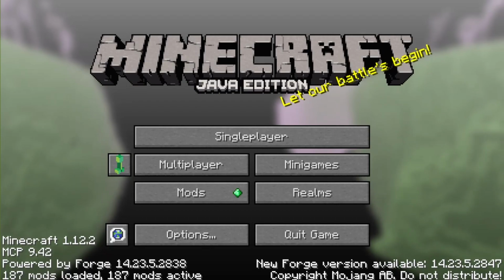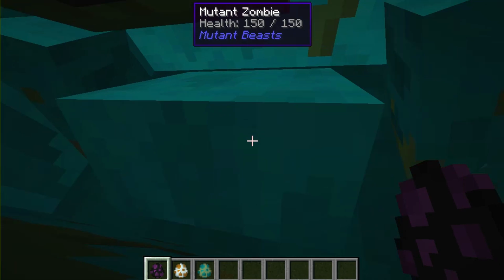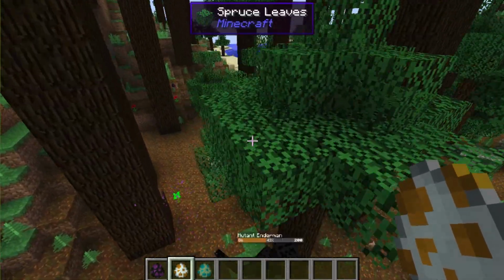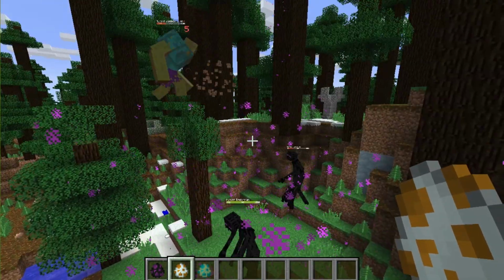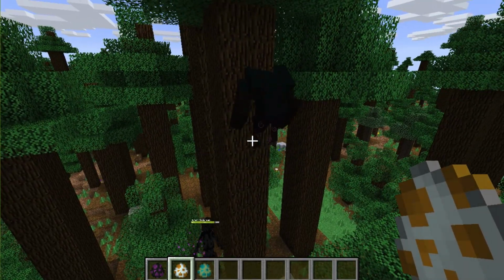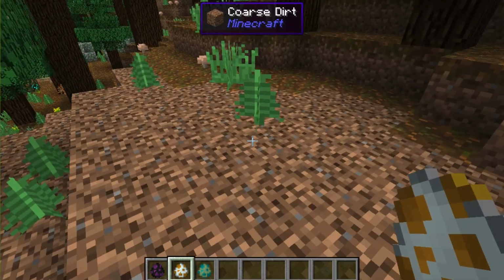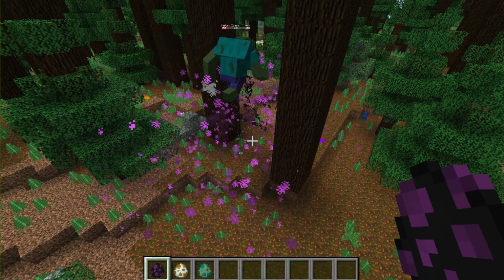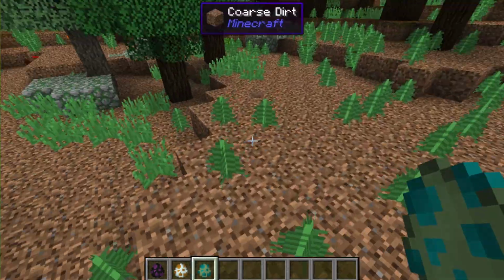A Mutated Zombie vs Mutated Enderman? Minecraft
No Big Zombie or Big Enderman Harm in this video.

Minecraft is a sandbox video game developed by Mojang. ... Players can modify the game to create new gameplay mechanics, items, and assets. Minecraft has been critically acclaimed, winning several awards and being cited of the most influential and greatest video games of all time.

What is Enderman?
Endermen, though they are neutral mobs, are one of the most dangerous in the game, should they be aggravated. Their abilities to teleport and pick up blocks coupled with their quick temper make them by far the most dangerous neutral mob. Unlike Zombie Pigmen and Wolves, which require being attacked to be aggravated, Endermen become hostile if the player looks at the Enderman's face. Then, their mouth opens and they begin teleporting around random places. This mob is incredibly difficult to farm as they usually teleport away. They can, however, only teleport 32 blocks in the x and z coordinates. They will take damage in water and rain, which can aid the player; if they are harmed by any kind of water, they will instantly lose any aggression and teleport away. Like most overworld mobs, they are also susceptible to lava and/or fire.

What is Zombie?
Zombies are melee, hostile mobs that spawn in areas with a light level of 7 or less. They are found within nearly all Minecraft biomes and burn in the daylight.

What is Snow Golem?
Snow Golems, also known as Snowmen, are a unique type of passive mob that are created by a player. As they walk, they leave snow trails in their wake. In cold and cool biomes, it will happen at any elevation; in warm biomes, it will typically only occur above sea level. It is also fair to note that snow golems will take damage when it rains (but not when it snows), and in any hot biome (i.e. the Nether, deserts, mesas, savannas, and jungles). Upon death, they drop only Snowballs, meaning that no pumpkin will be dropped as used in the creation.

Making a snow golem consists of 2 Snow Blocks and a carved pumpkin or a Jack-O-Lantern. Place the two blocks of snow on top of each other, and the carved pumpkin or Jack-O-Lantern at last on top, and the snow golem will be created.